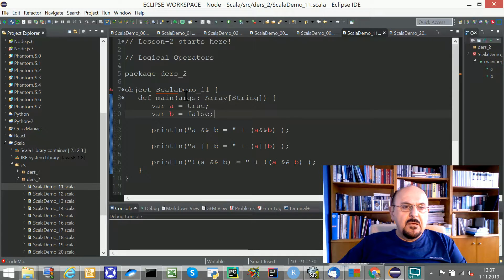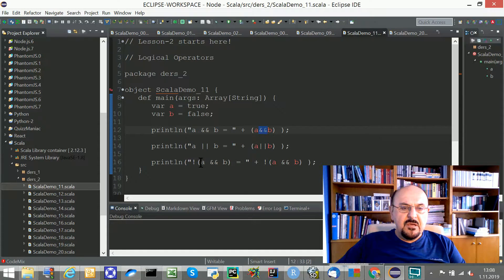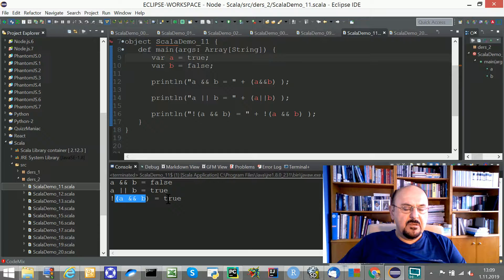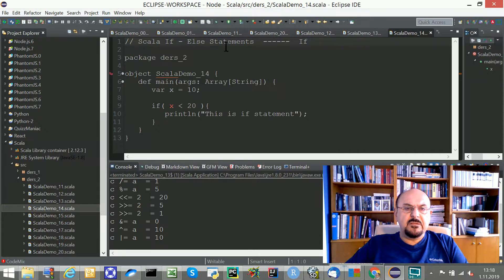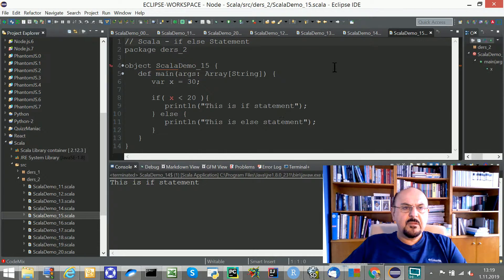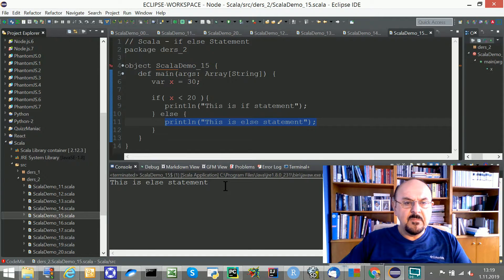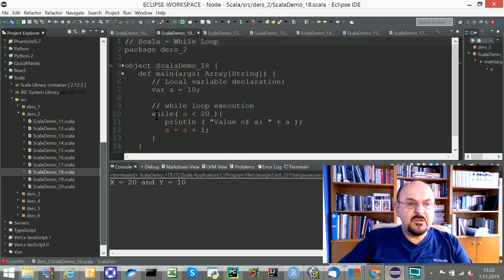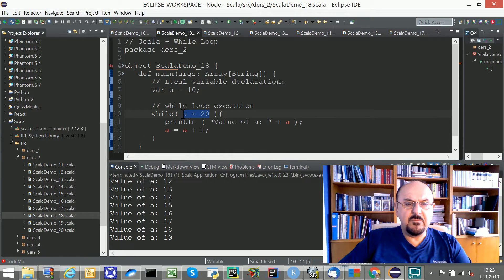Scala by using ECLIPSE IDE Lesson-2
In this lecture you will see Scala codes, get familiar about them, and understand what that code does.
I will describe the code line by line by using a sophisticated Integrated Development Environment (i.e. ECLIPSE IDE), and show the output after it is interpreted.
From the easiest examples up to more sophisticated and handy-ones we'll get step by step.
All is free! I hope you will enjoy Scala, you'll find it more practical and easy to understand, to implement it!